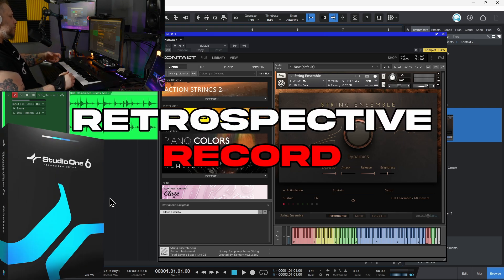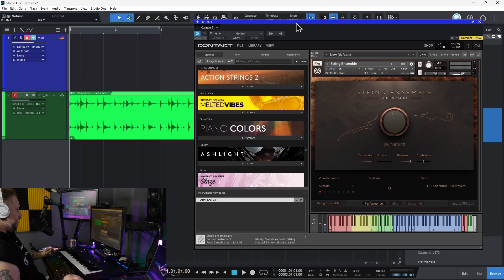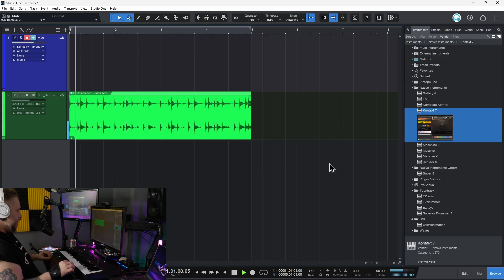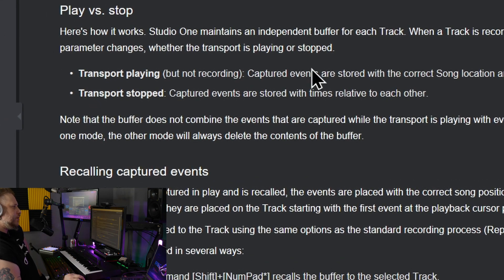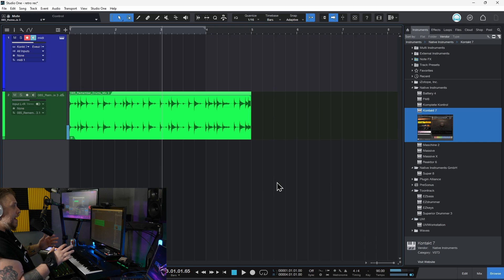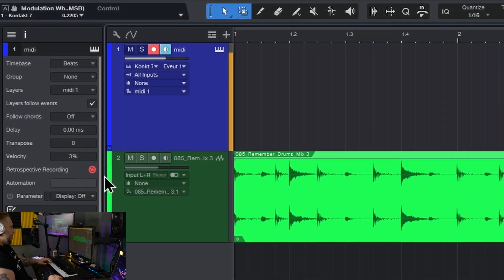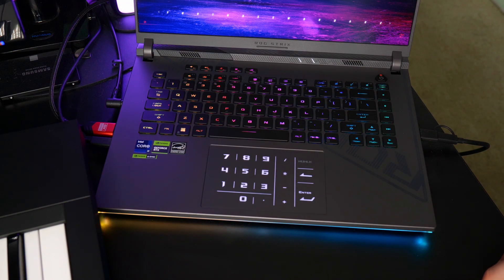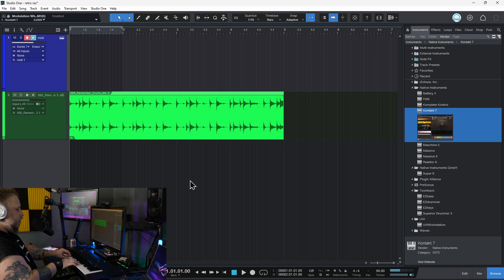STUDIO ONE 6 - Retrospective Recording 🔥 Record MIDI Even if You're Not Recording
How to use Retrospective Recording in Studio One 6. Retrospective Record is a way to capture a performance without even hitting Record 👍

*I'm using Studio One Pro 6.6 in this video

Retrospective Record is useful for those times when you're playing your MIDI Keyboard and you come up with an awesome progression or a catchy hook.

Instead of going back, hitting Record, and trying to re-create your performance - just use Retrospective Recording to pop your original performance onto your Instrument track.

To use Retrospective Recording:

Press SHIFT + * (asterisk on the NUM Pad only)

You can also check the Track Inspector to use Retrospective Recording without using the keyboard shortcut.

Or you can re-program the shortcut if you wish.

➡️CHAPTERS:
0:00 - What is Retrospective Recording
0:18 - How to use Retrospective Record
1:04 - It Works While Playing Back Too
1:45 - Playing Back vs. Not Playing Back
2:54 - Track Inspector Method (No Num Pad)
3:32 - My Studio Laptop (Asus ROG Strix G16)
4:19 - Wrap-up

Laptop I use: Asus ROG Strix G16

➡️Our Links